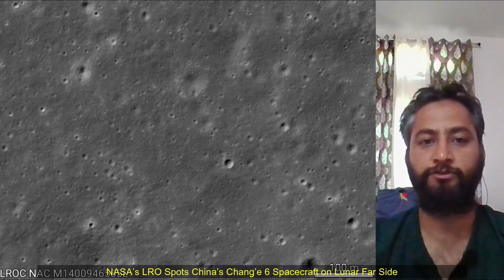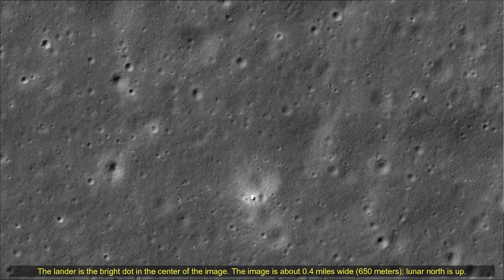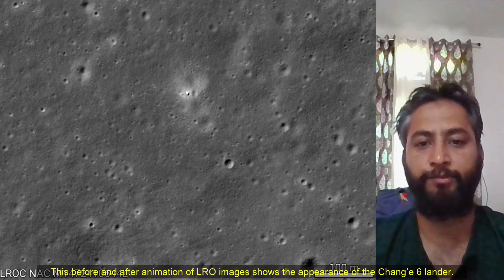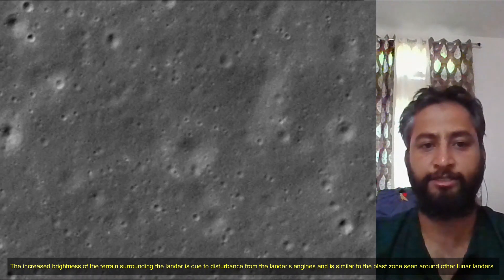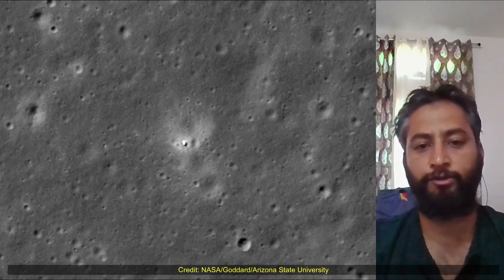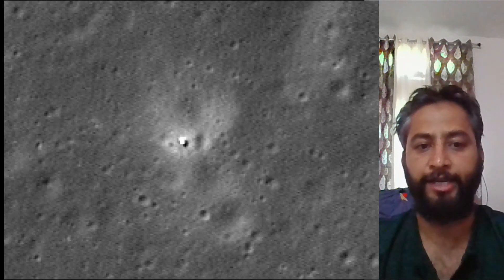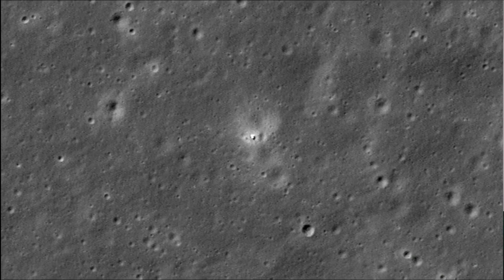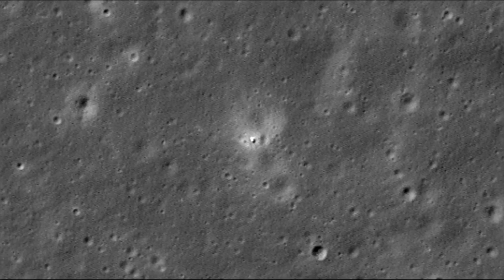China’s Chang’e 6 Spacecraft on Lunar Far Side Captured by NASA’s LRO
NASA’s LRO Spots China’s Chang’e 6 Spacecraft on Lunar Far Side

NASA’s LRO (Lunar Reconnaissance Orbiter) imaged China’s Chang’e 6 sample return spacecraft on the far side of the Moon on June 7. Chang’e 6 landed on June 1, and when LRO passed over the landing site almost a week later, it acquired an image showing the lander on the rim of an eroded, 55-yard-diameter (about 50 meters) crater.

The LRO Camera team computed the landing site coordinates as about 42 degrees south latitude, 206 degrees east longitude, at an elevation of about minus 3.27 miles (minus 5,256 meters).